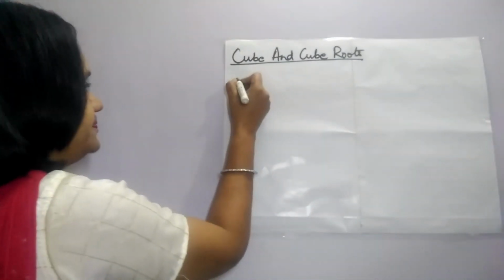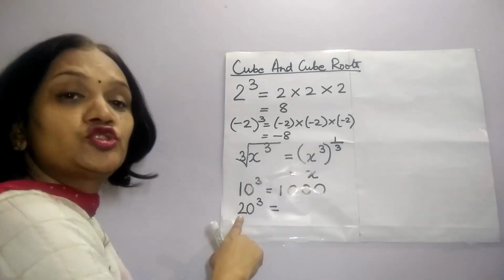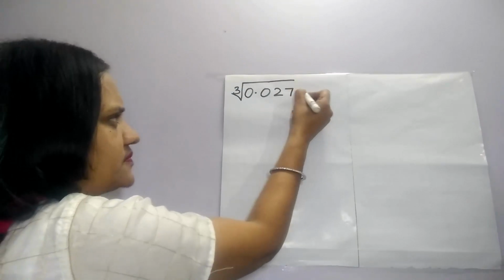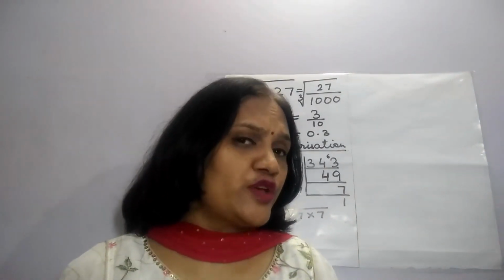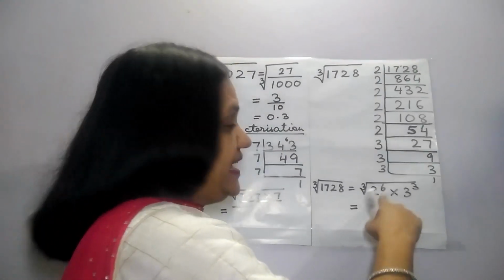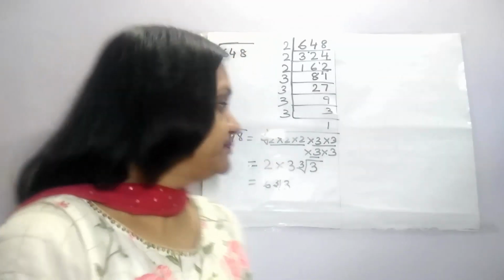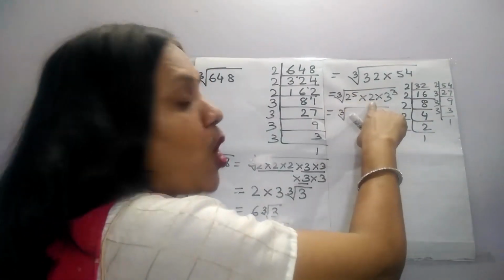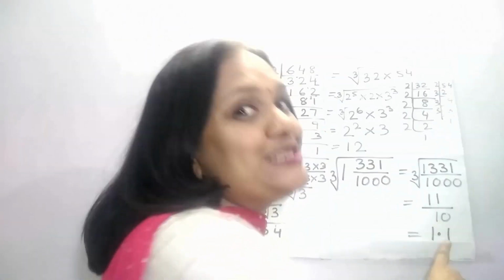Cubes and Cube Roots | Class VIII | Mona Jhunjhunwala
Very useful content for students and teachers to find the cube root of any number.